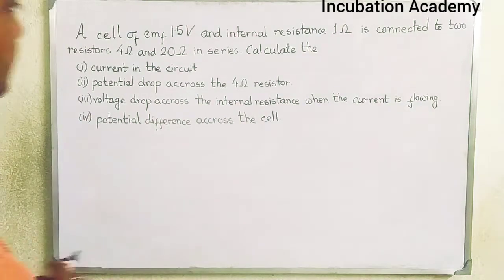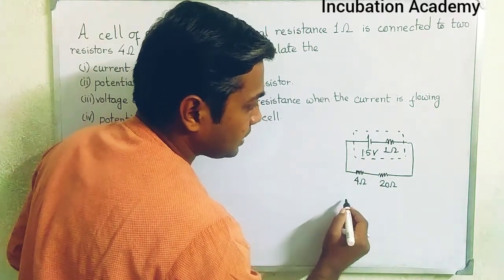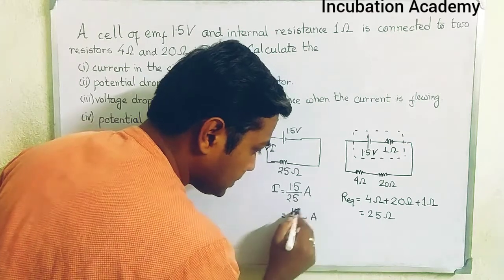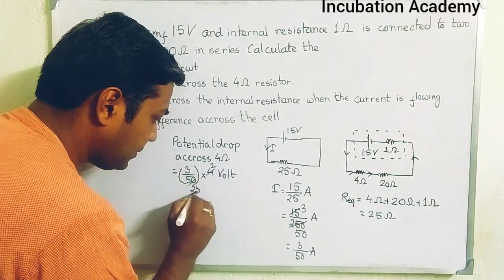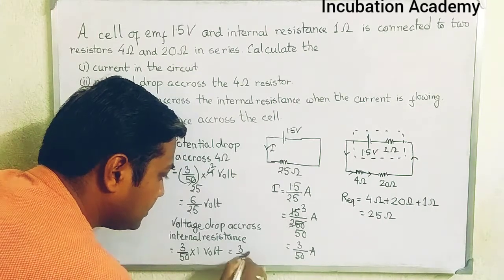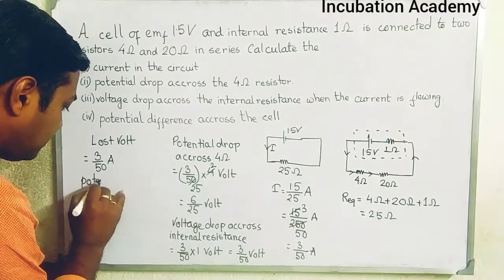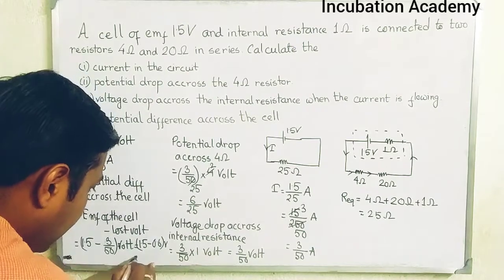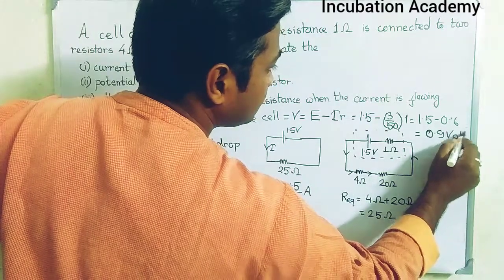A cell of emf 1.5 V and internal resistance 1 ohm is connected to two resistances 2 ohm and 40 ohm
INCUBATION ACADEMY